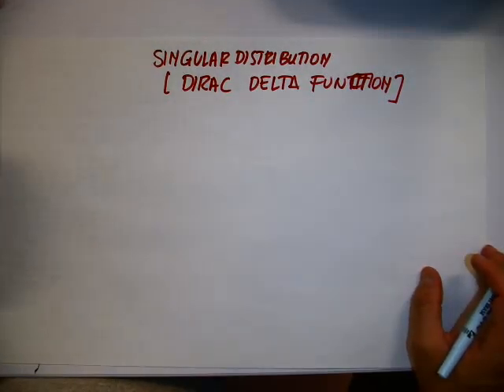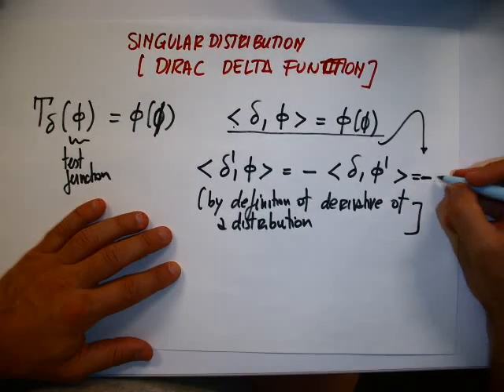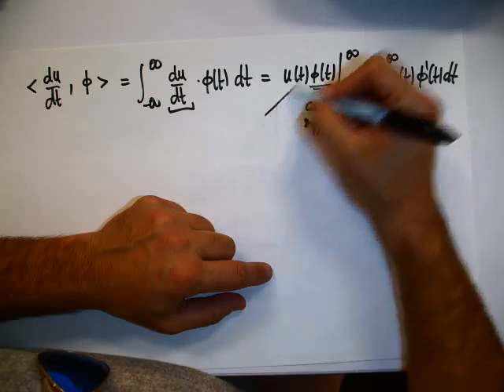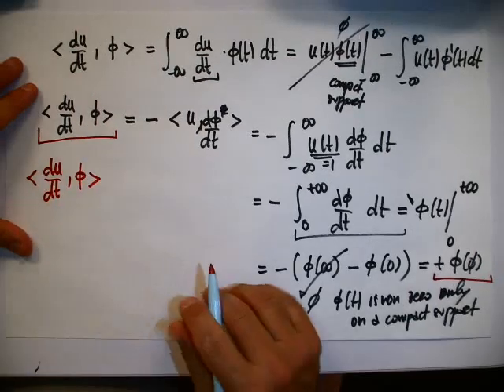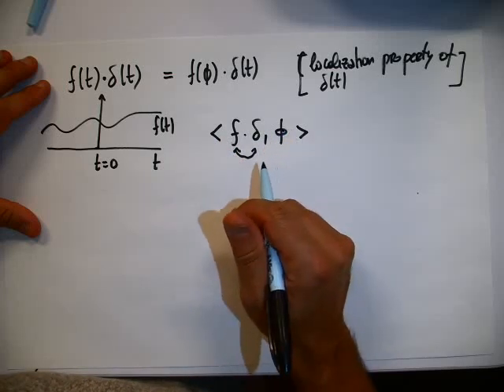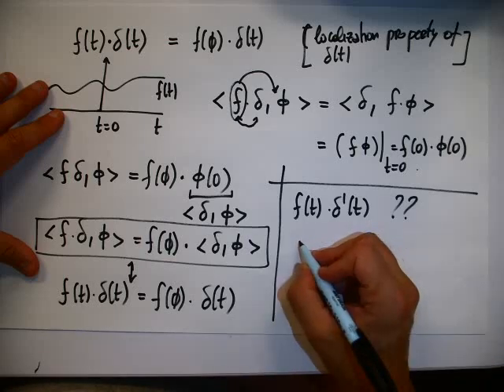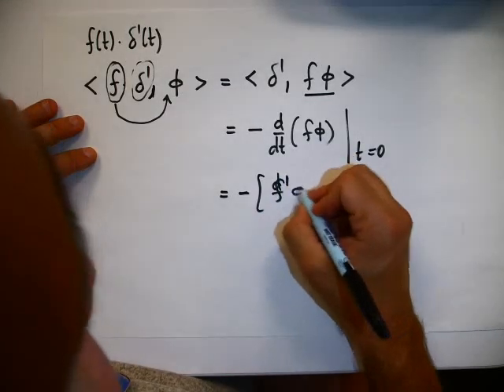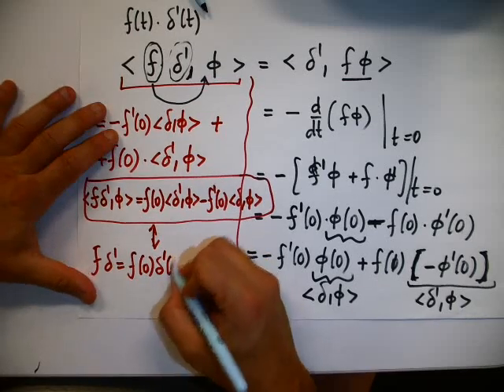Distributions Part 4